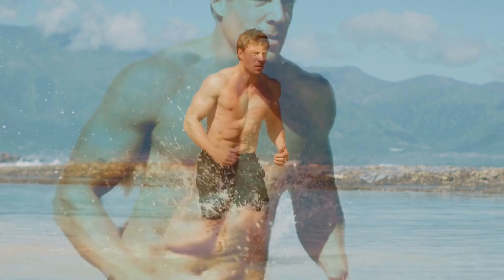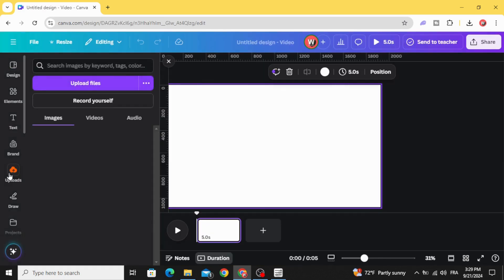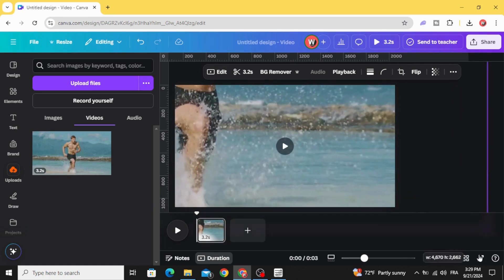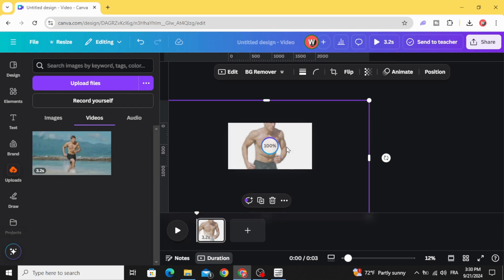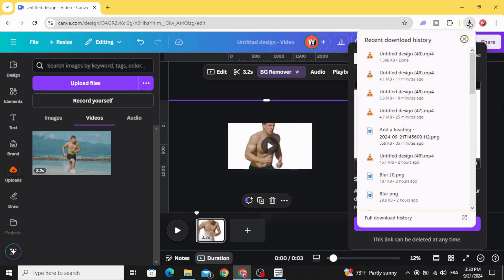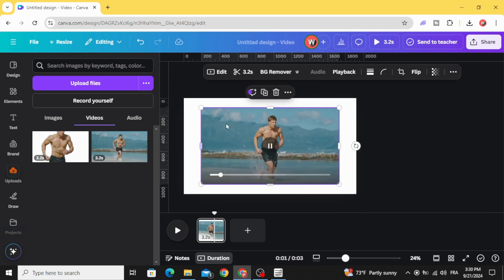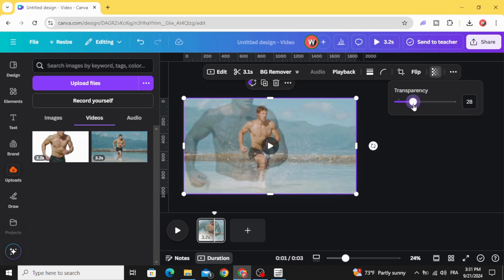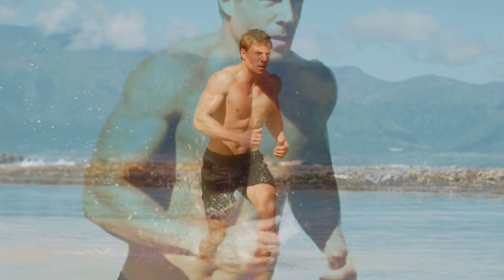How to Make Double Exposure Videos! In canva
Learn how to create stunning double exposure videos right in Canva! In this easy-to-follow tutorial, we'll guide you through the steps of combining two images to create mesmerizing effects. Get ready to impress your audience with your unique video creations!